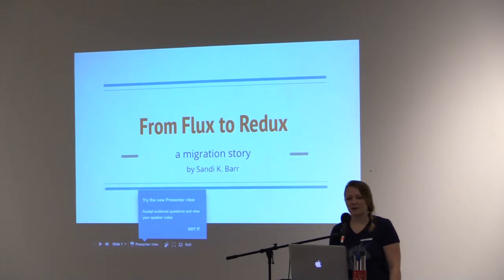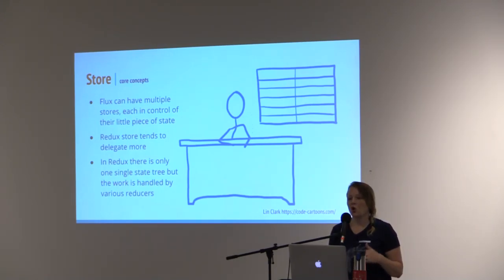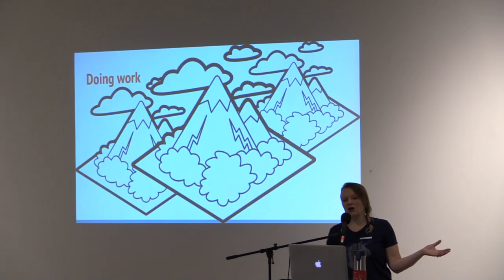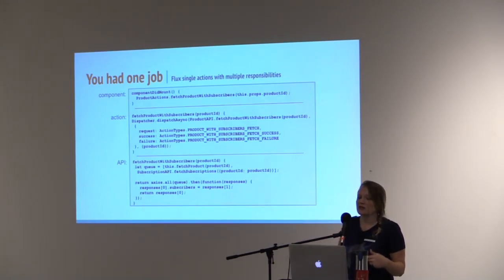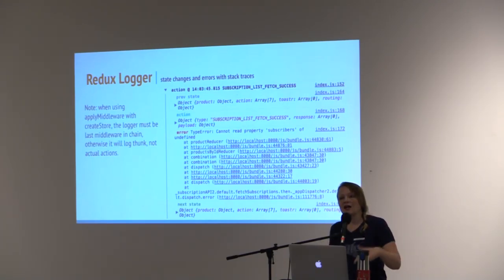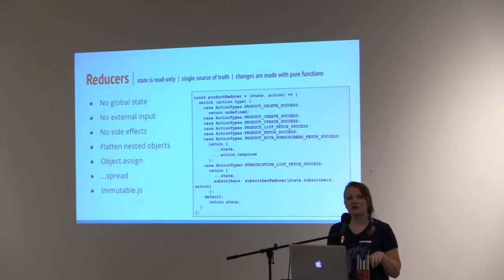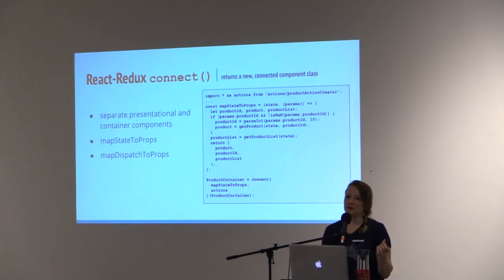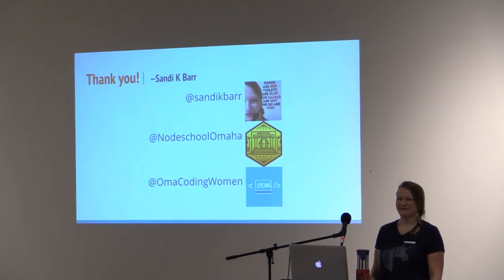From Flux from Redux - Sandi K Barr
Sandi K Barr talks about Flux & Redux at Barcamp Omaha 2016